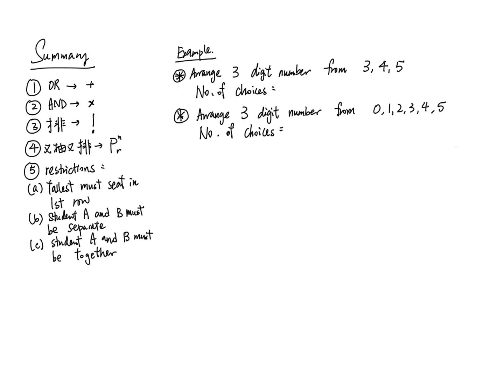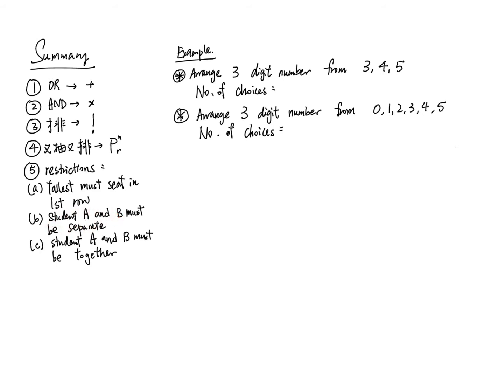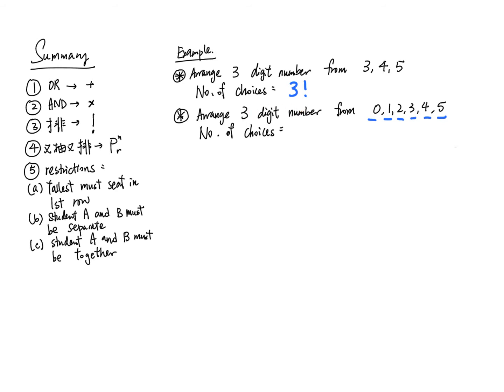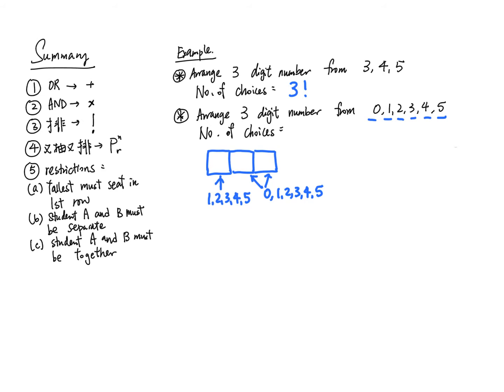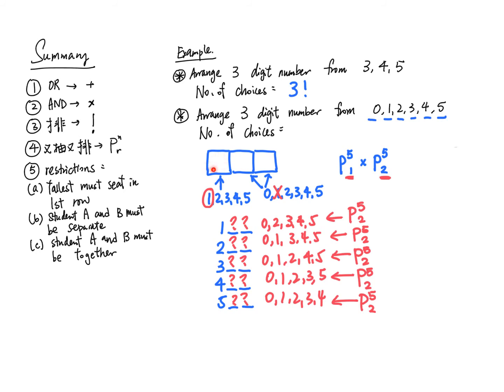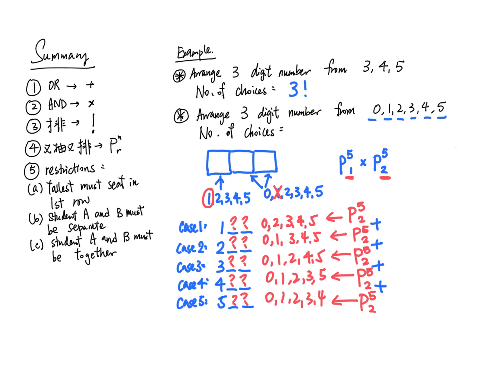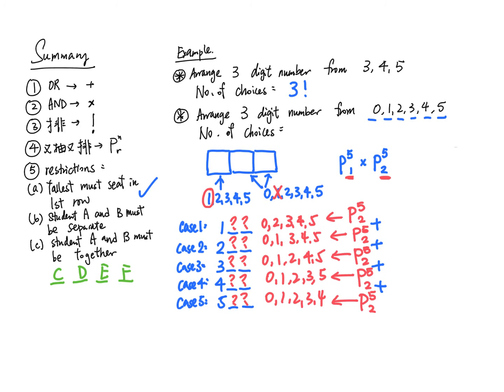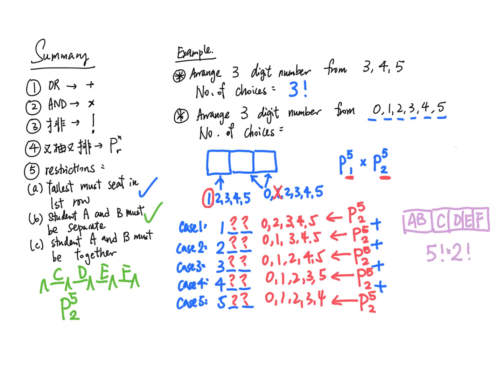10 Permutation and Combination Summary of Factorial + Permutation